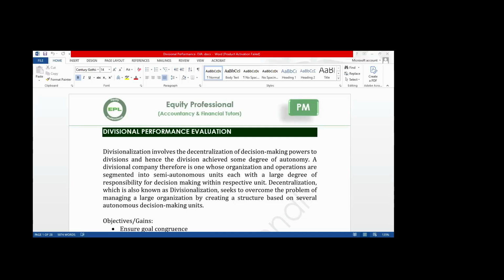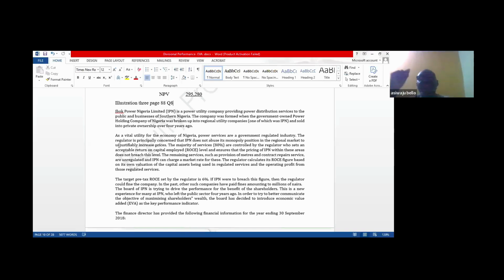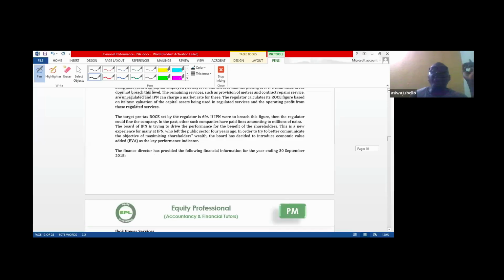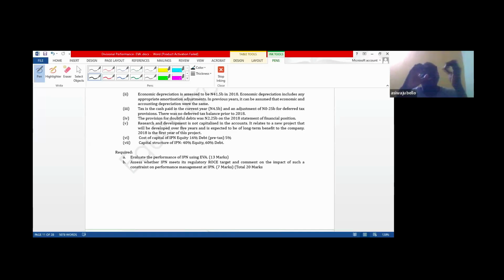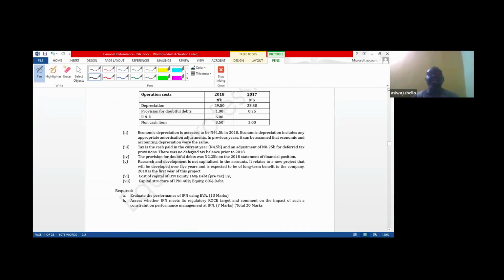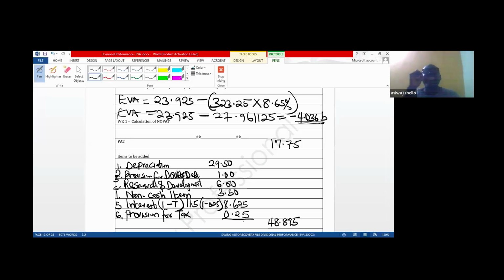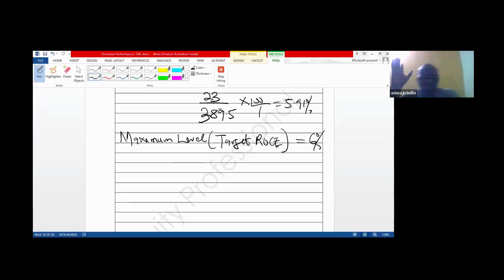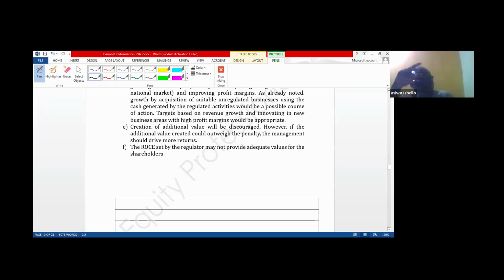PM: Class 29 Divisional Performance Management Part 3